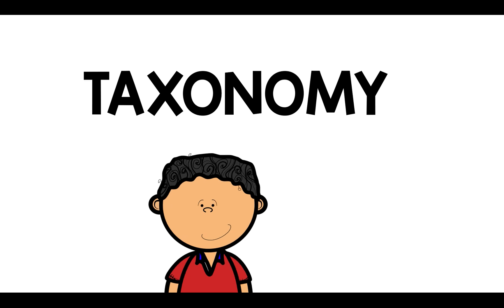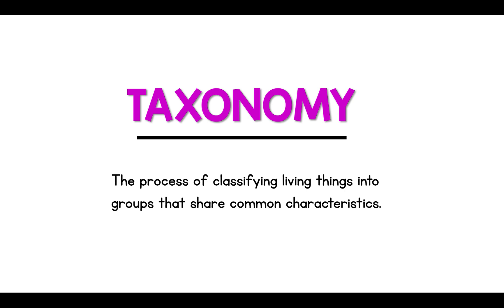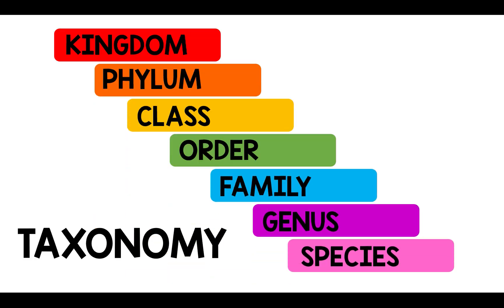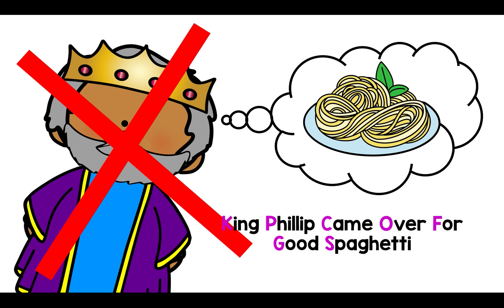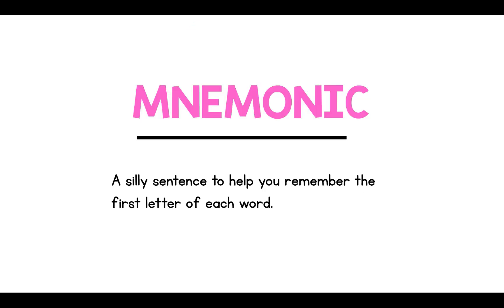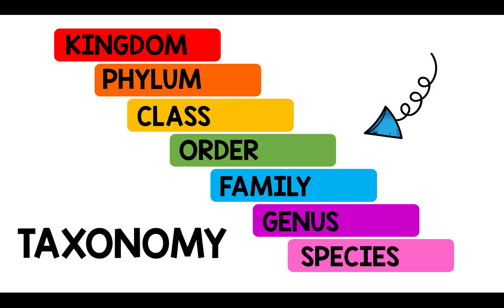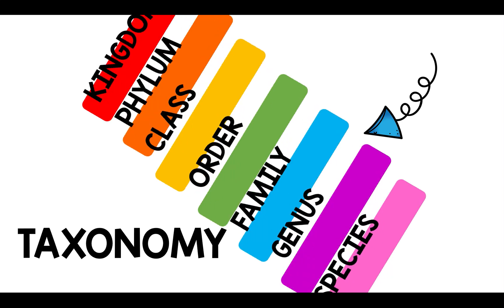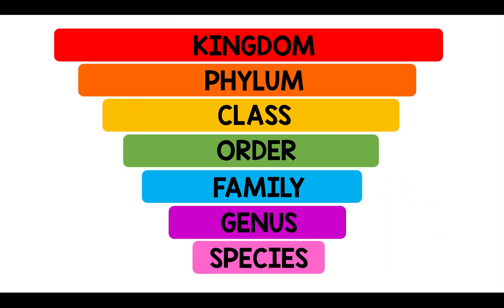Taxonomy Song | Science Songs for Kids | Animal Classification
🎶 Taxonomy Song for Kids | Learn to Classify Living Things 🐾🌿
Make science fun and memorable with this quick, catchy taxonomy song sung to the tune of London Bridge! Kids will learn how to classify animals and other living organisms with the classic order:
Kingdom, Phylum, Class, Order, Family, Genus, Species

🎧 Science has never been easier—or more fun!

🎨 Credits:
Graphics & fonts by DSArt, EduClips, Creating4theClassroom, Teacher Veronica, and Kimberly Geswein on Teachers Pay Teachers.